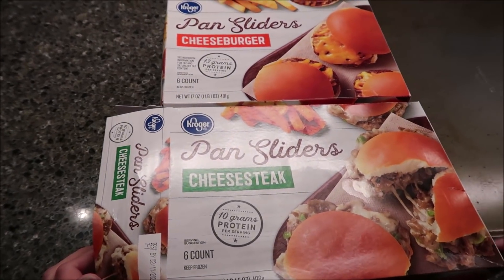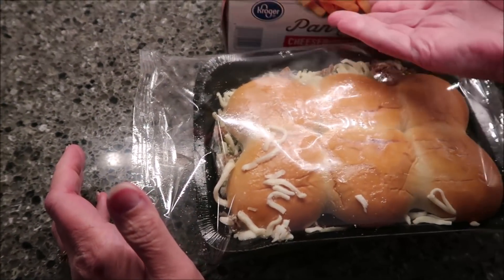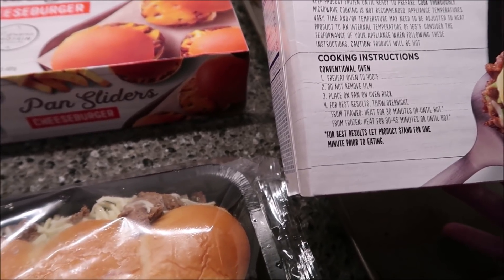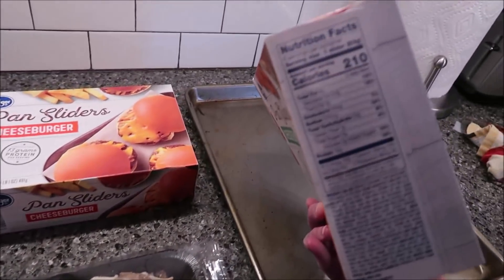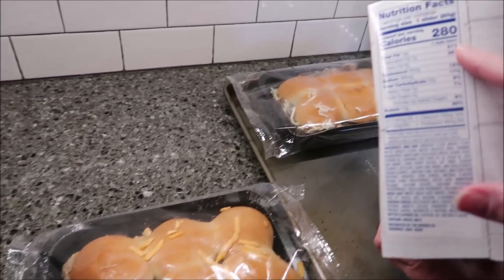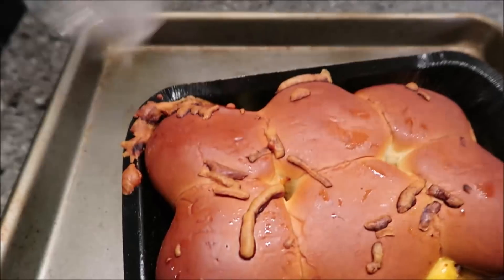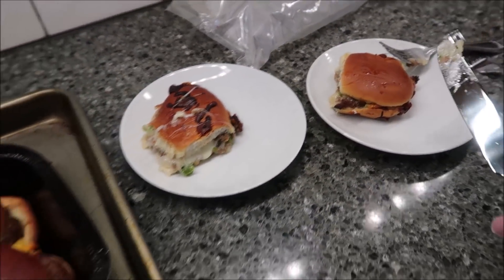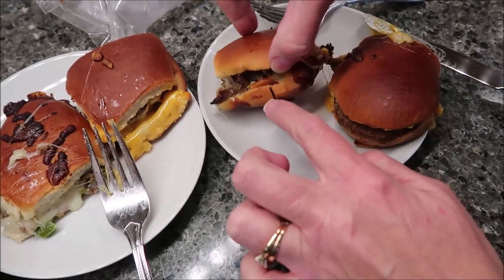Kroger Pan Sliders: Cheeseburger & Cheesesteak Review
This is a taste test/review of the Kroger Cheeseburger and Cheesesteak Pan Sliders. They were $7.99 per box.
* Cheeseburger 1 slider (80g) = 280 calories
* Cheesesteak 1 slider (83g) = 210 calories